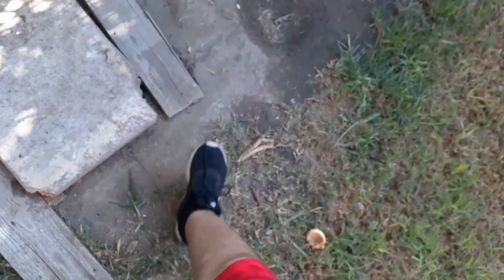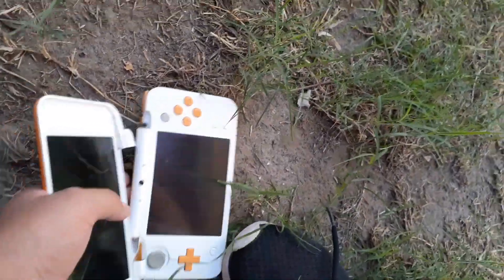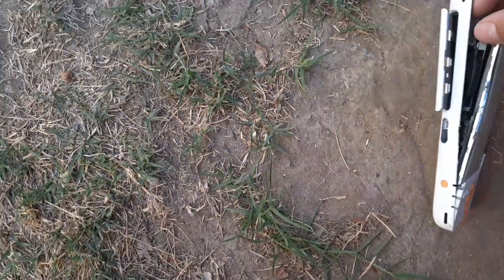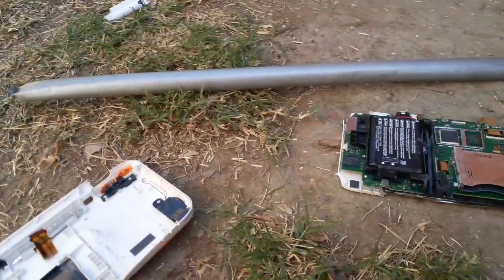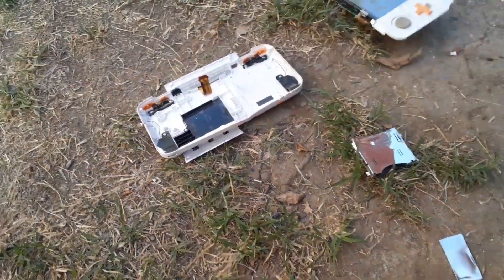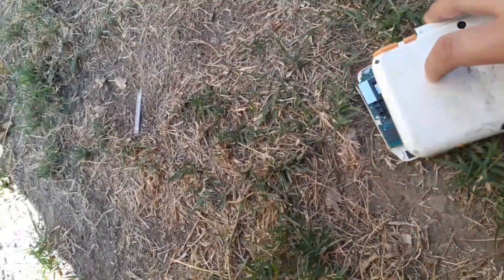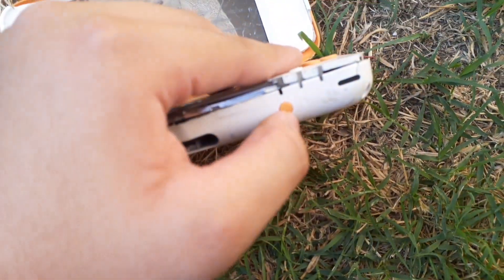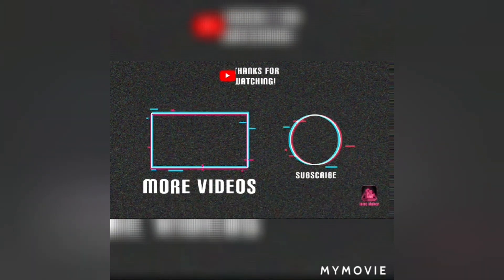Can I destroy a New Nintendo 2DS XL in 1 minute?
Weird video...